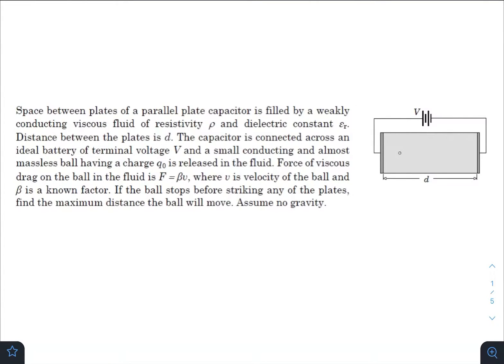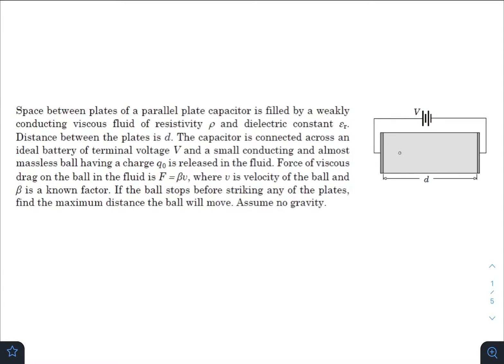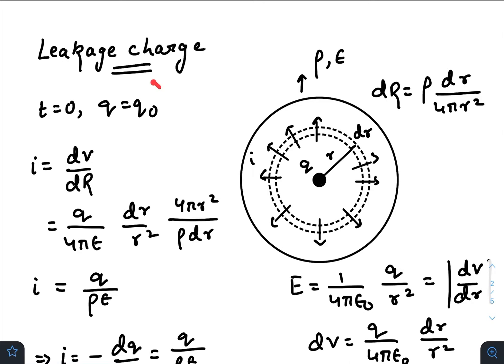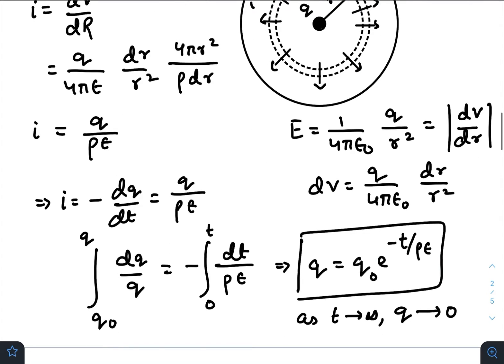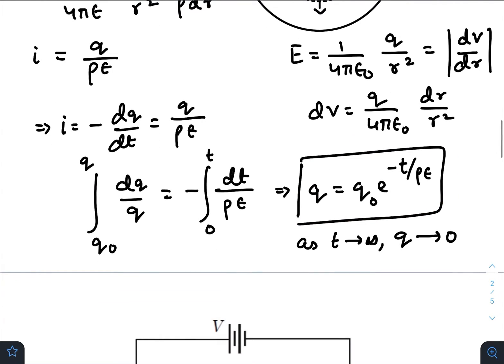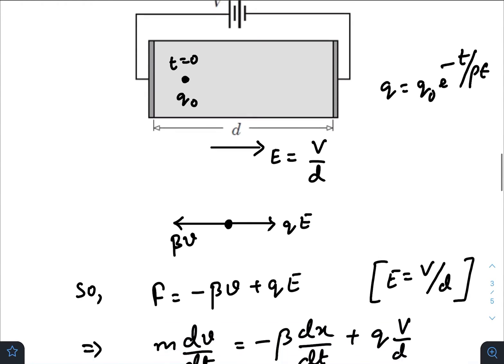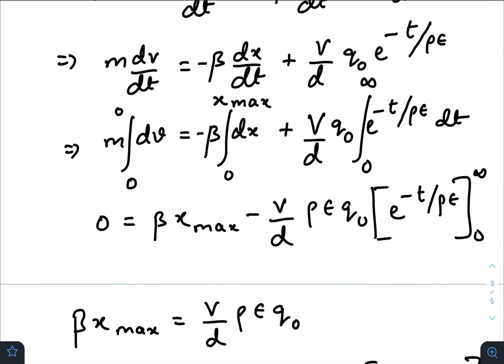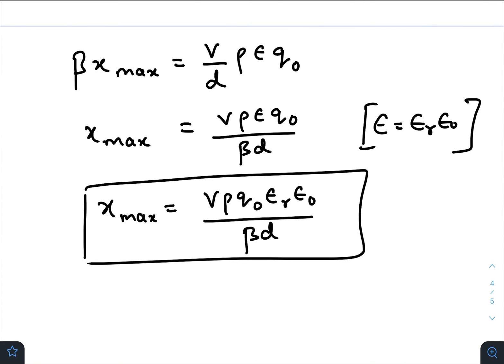Pathfinder for Olympiad and JEE Advanced, Page - 13.15, Q - 45